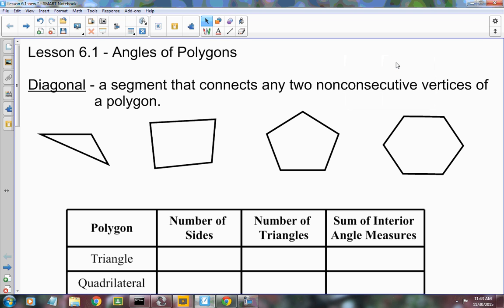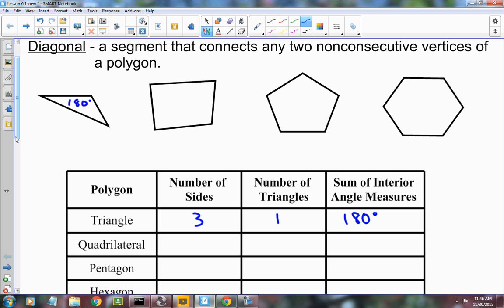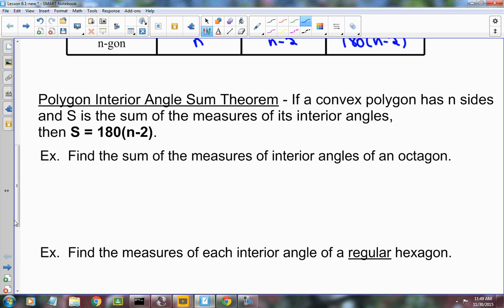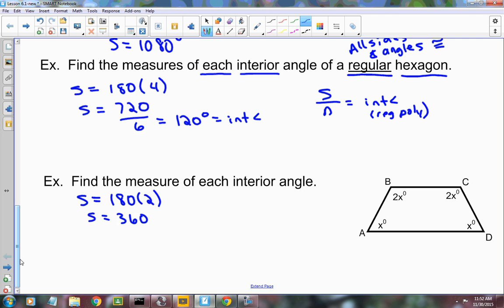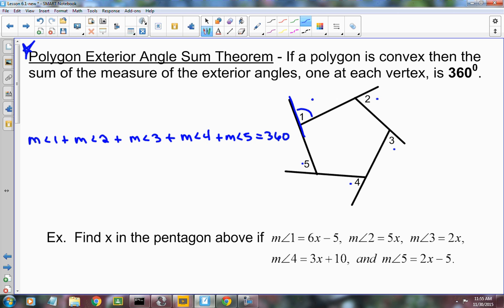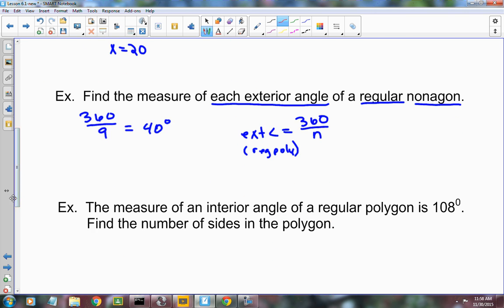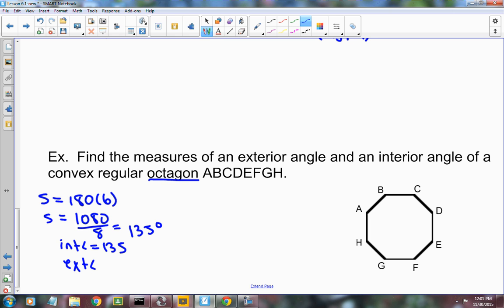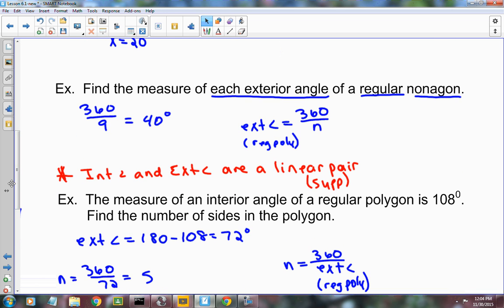Lesson 6 1